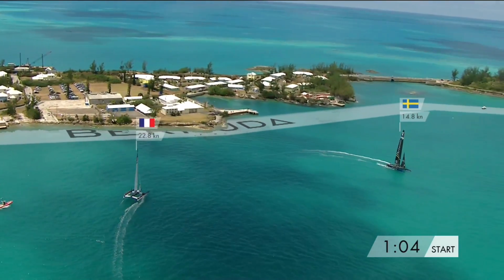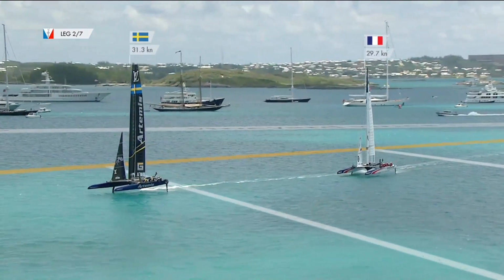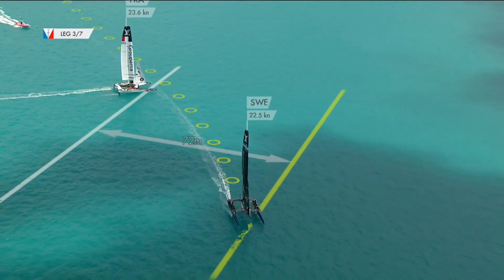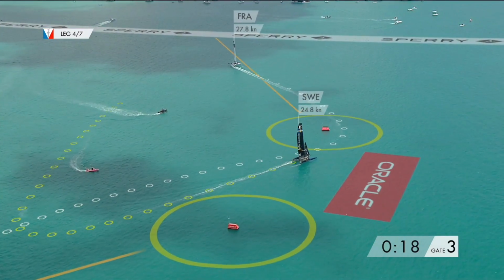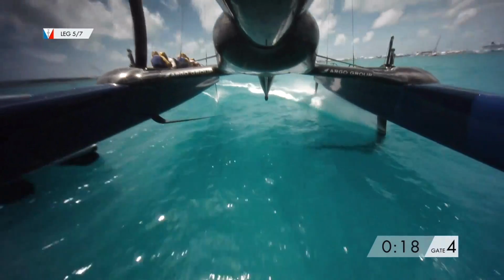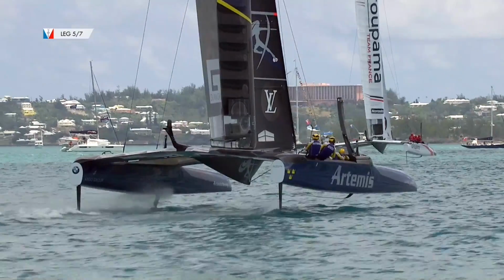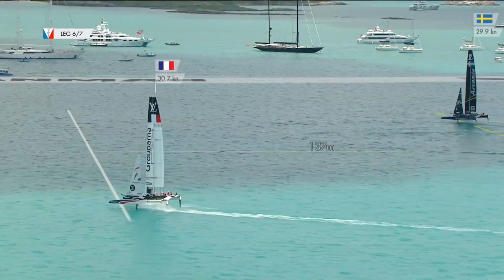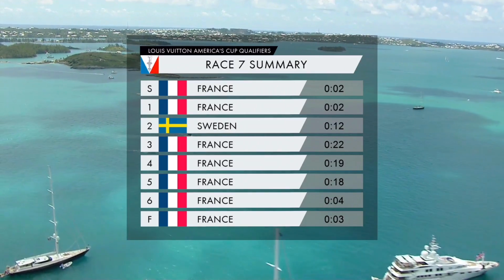35th America's Cup LV Qualifiers Race 7 SWE vs. FRA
35th America's Cup LVC Qualifiers, Round Robin 1, Race 7.

Race day 2: Artemis Racing vs. Groupama Team France.